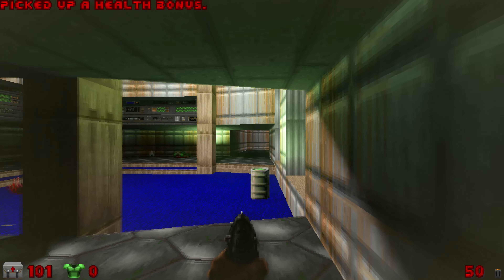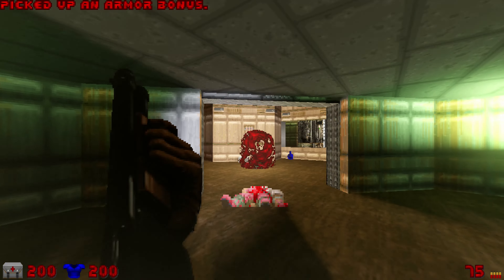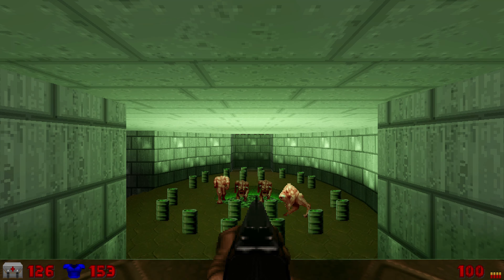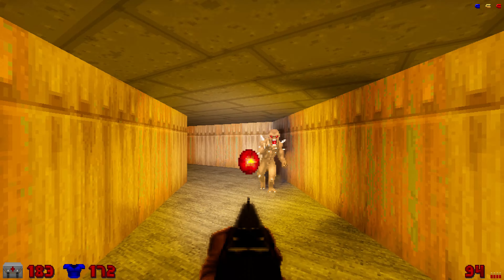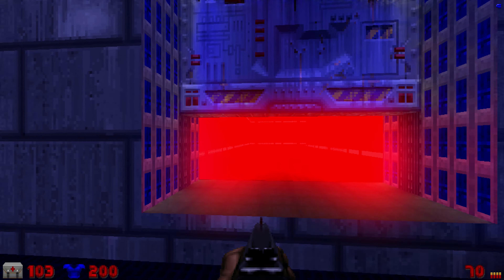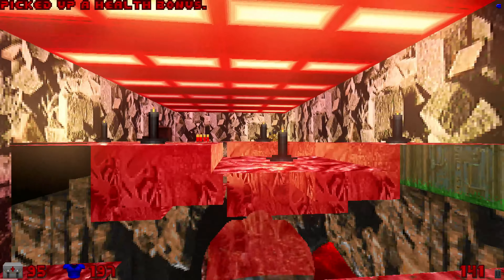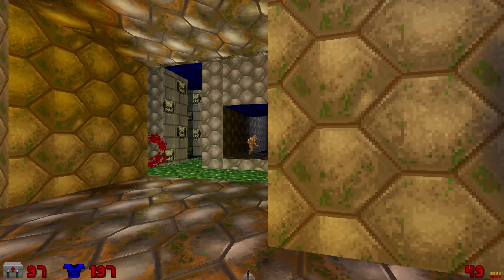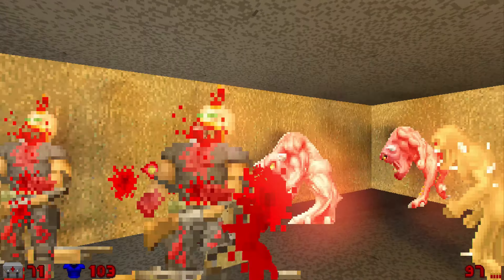The Original DOOM with Ray Tracing is AWESOME!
The Original Doom now has Ray Tracing thanks to a free mod by sultim-t. It's pretty cool seeing how new lighting completely freshens up an old game.

About Greenskull:
On this channel I post funny gaming videos, Halo news, Halo Infinite gameplay, entertaining clips, and more.

This DOOM video was uploaded by Greenskull